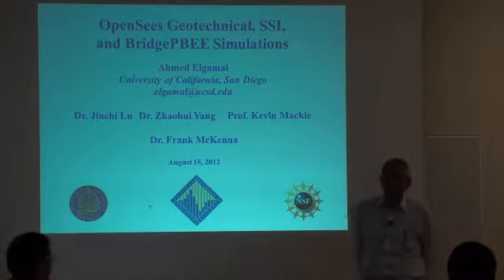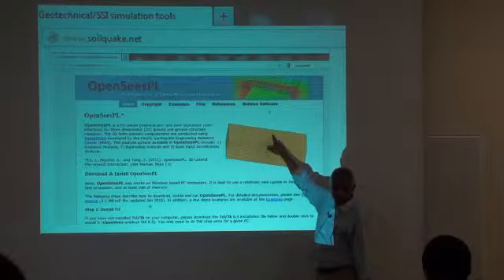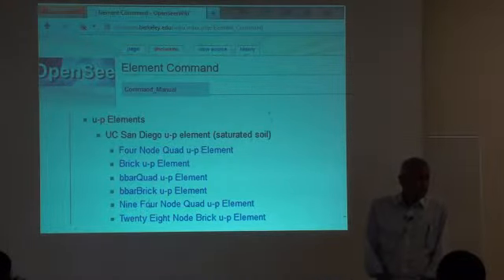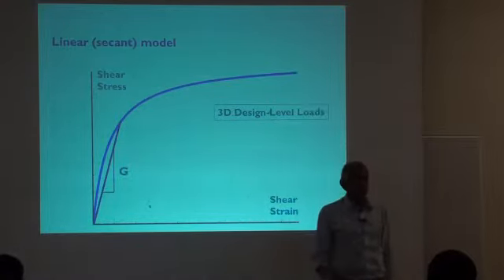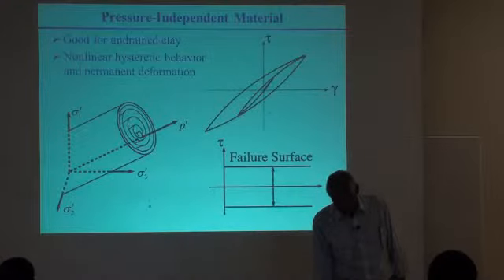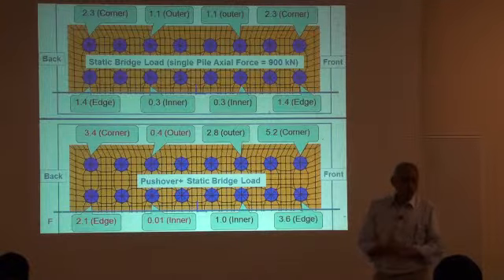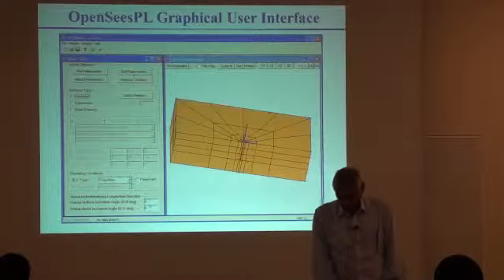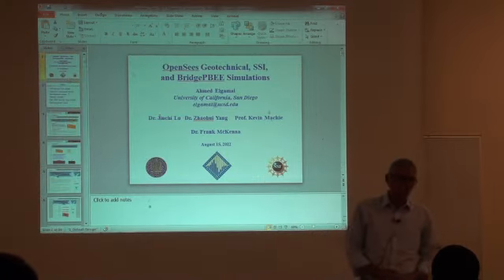OpenSees 2012 - BridgePBEE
Prof. Ahmed Elgamal (UC San Diego) discusses BridgePBEE--a PC-based graphical pre- and post-processor (user-interface) for conduction Performance-Based Earthquake-Engineering (PBEE) studies for bridge-ground systems (2-span single column).

The Open System for Earthquake Engineering Simulation (OpenSees) is a software framework for simulating the seismic response of structural and geotechnical systems.

A two day workshop on OpenSees was held at the Richmond Field Station, University of California-Berkeley on Aug15-16, 2012.

More information can be found at the following links:
OpenSees: opensees.berkeley.edu/wiki/index.php/Main_Page
nees@berkeley: nees.berkeley.edu
PEER: peer.berkeley.edu